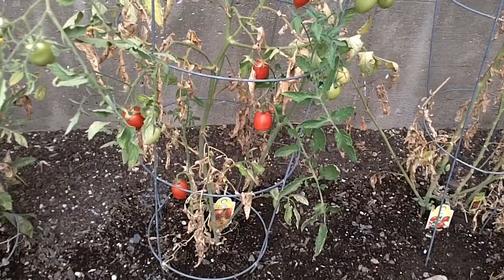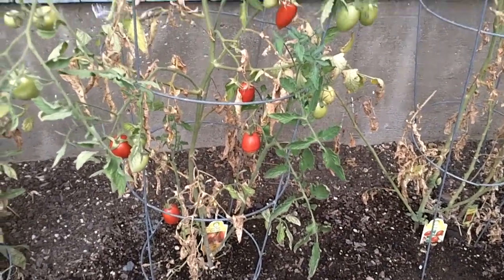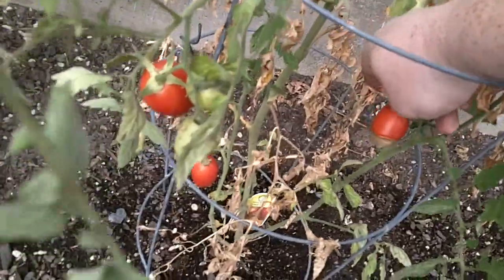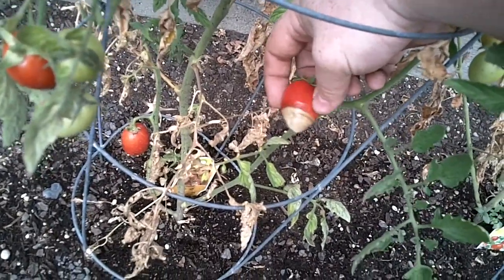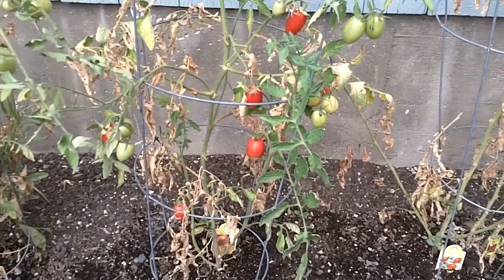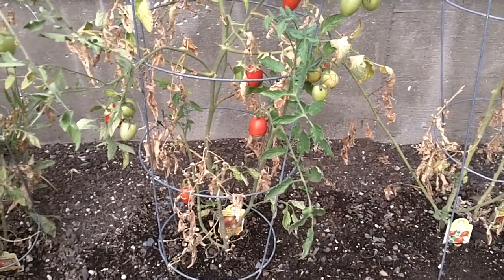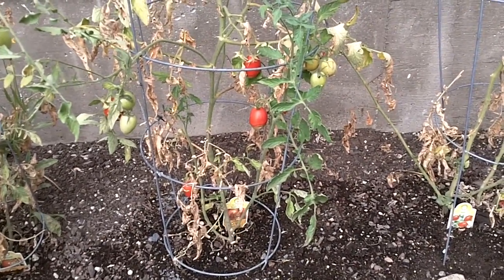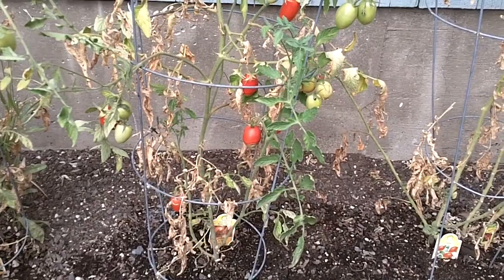Garden Guru's Unite, I need your advise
Looking for what happened to my tomatoes. I dont believe its bottom rot